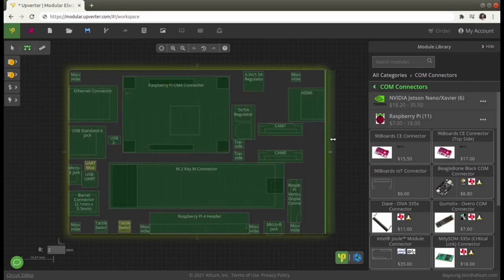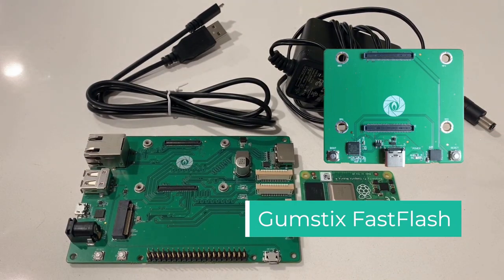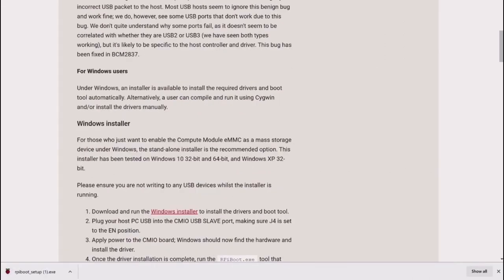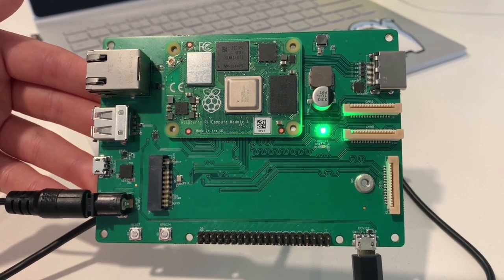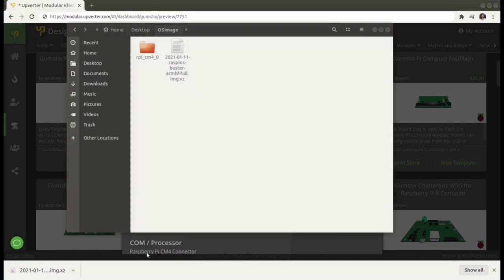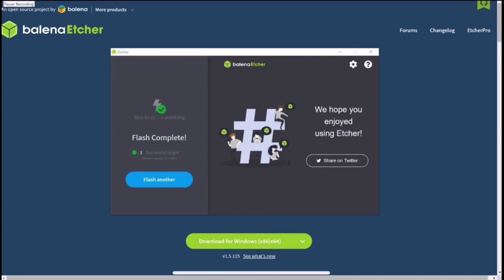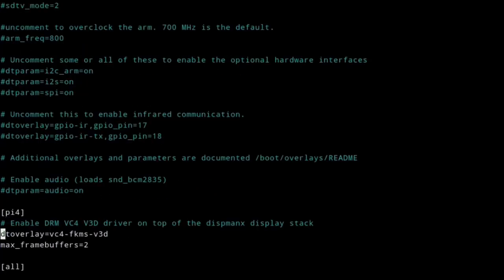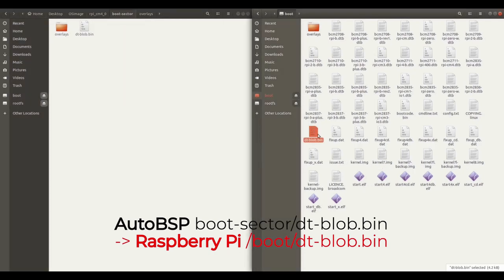Flashing the CM4 eMMC using the Gumstix Development Board in Windows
A step-by-step guide to flashing the Upverter-designed Gumstix CM4 development board with the Gumstix CM4 board in Microsoft Windows.